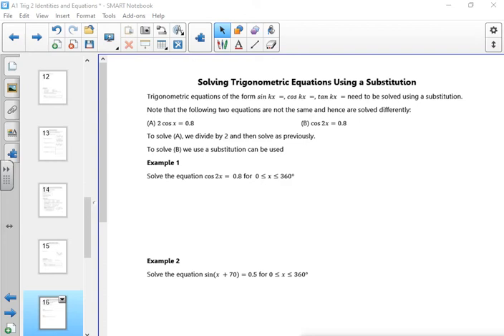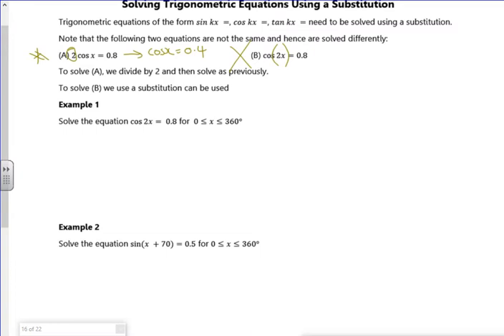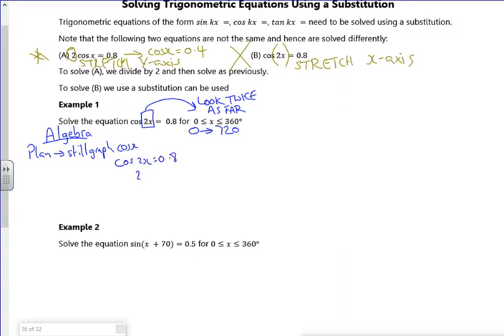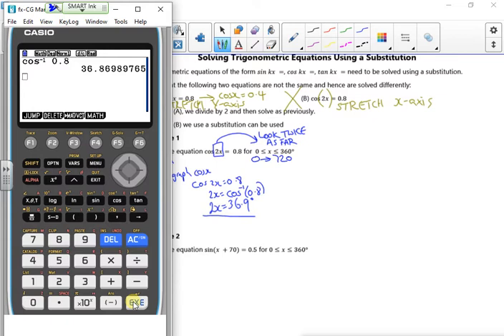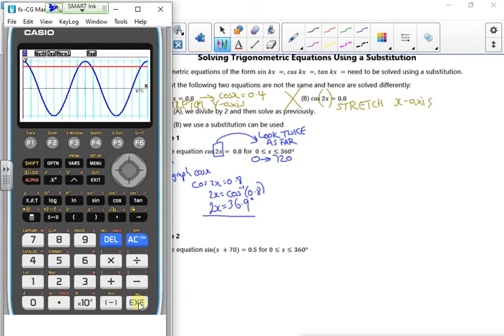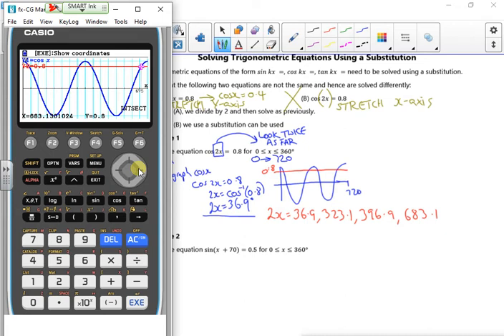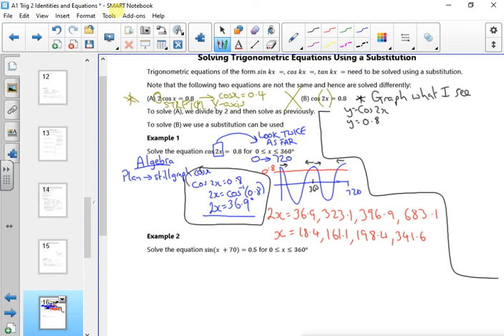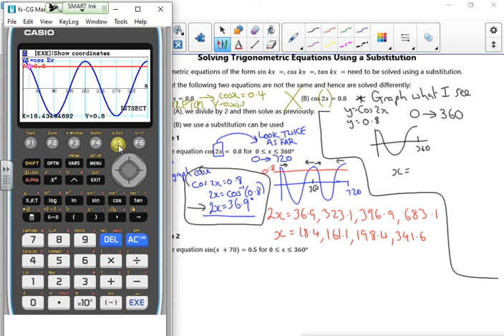2021 A1 trig 2 ident L4 vid2